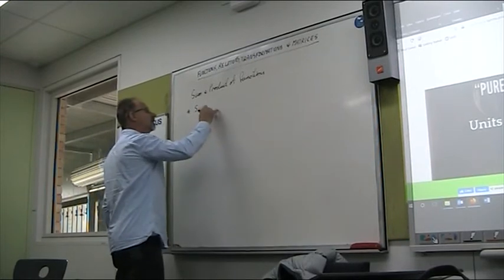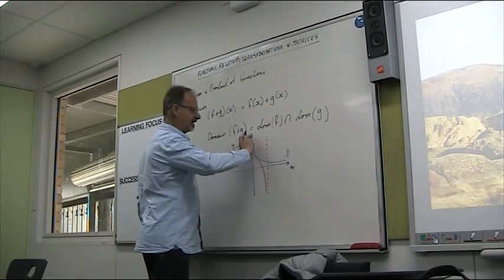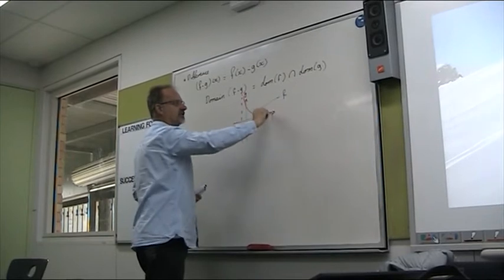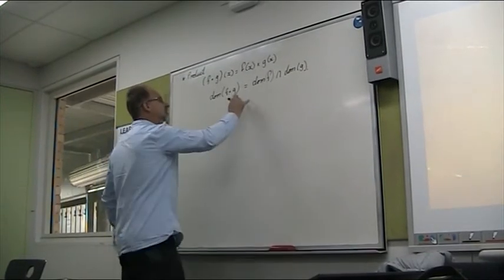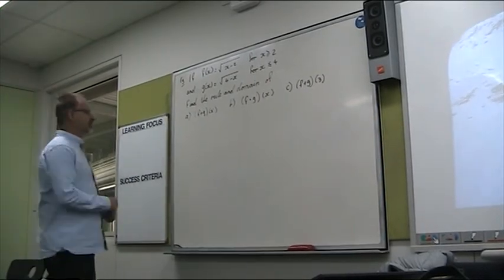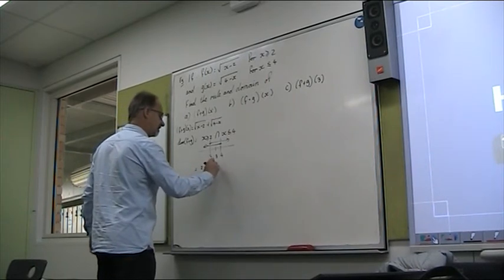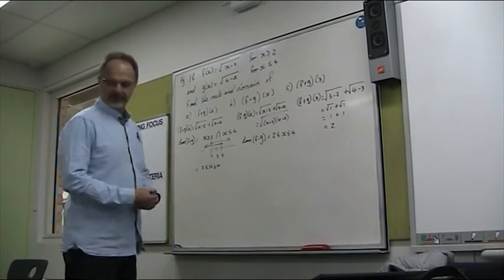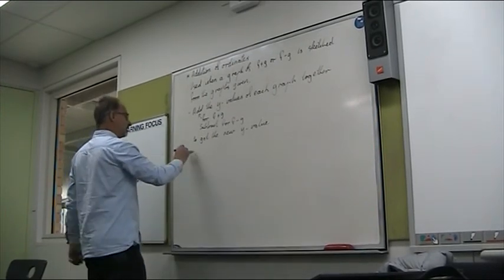Sum & Product of Functions - 1D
Methods, 12 methods, VCAA, Sum of functions, difference of functions, product of functions, addition of ordinates